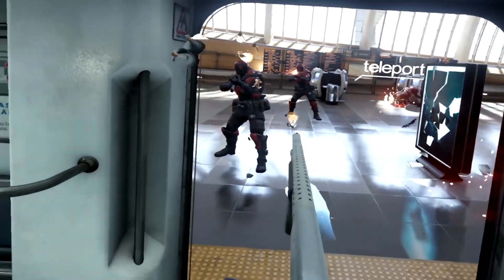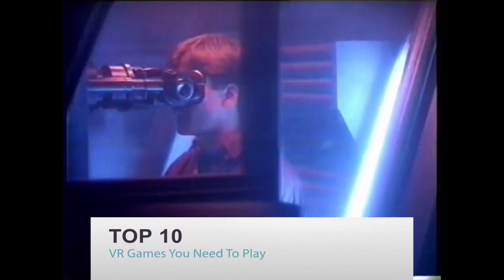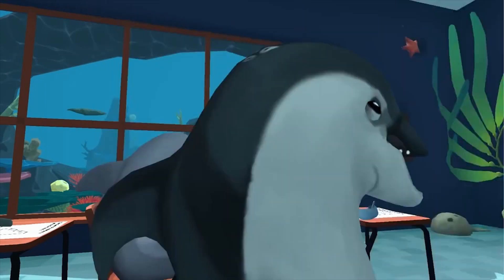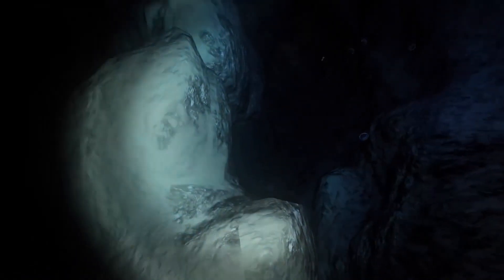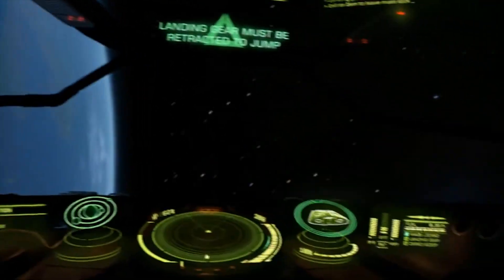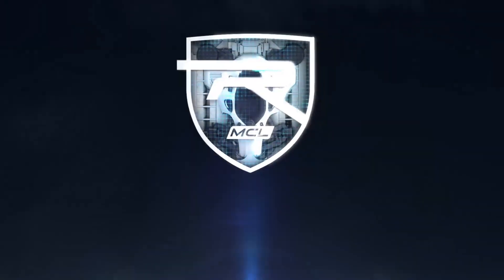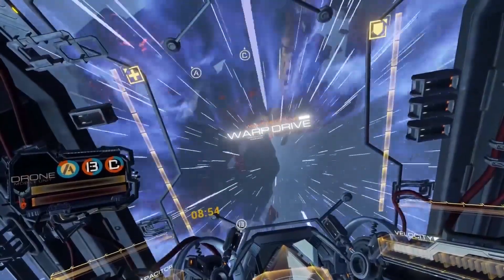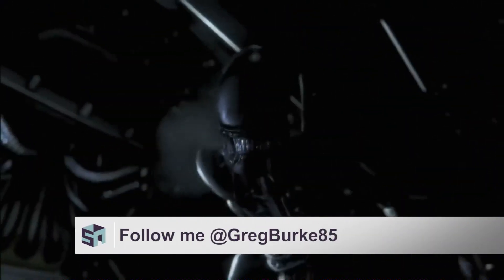Top 10 VR Games You Need To Play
Top 10 VR Games You Need To Play. This week, Greg goes over the ten games everyone need to try, at least once, in virtual reality. The future is finally here!